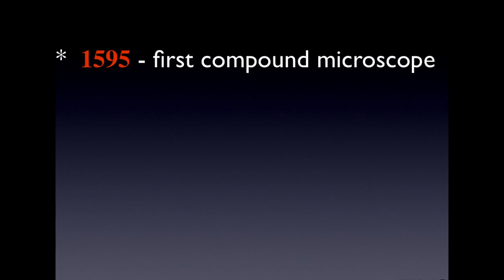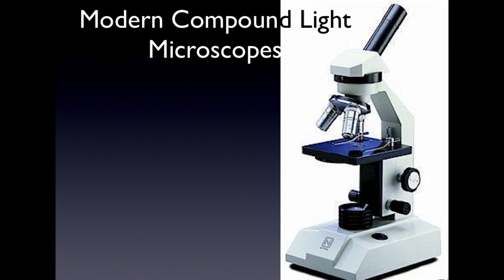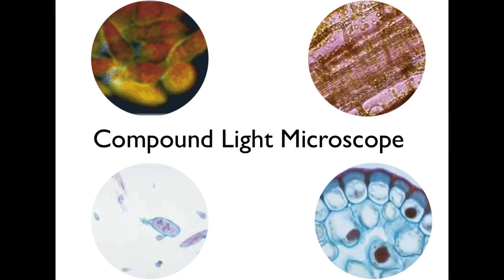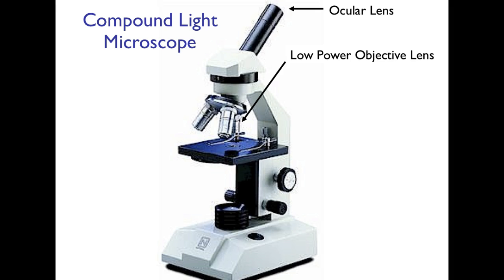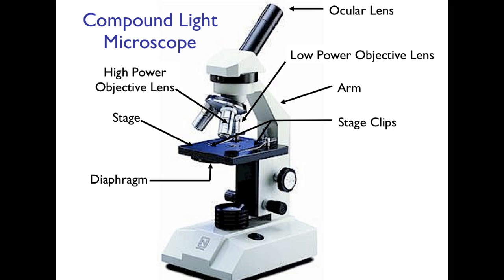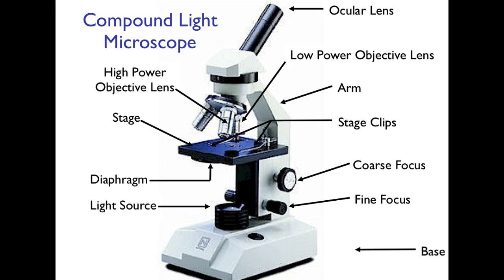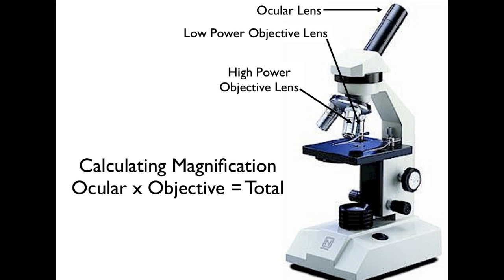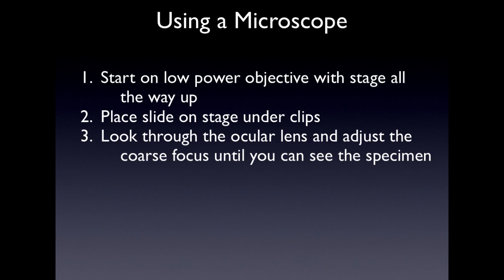Microscopes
Basic introduction to microscopes. Parts & functions and how to make use of a microscope.